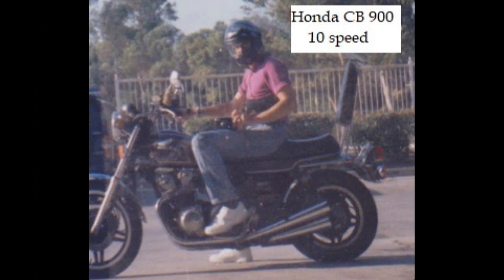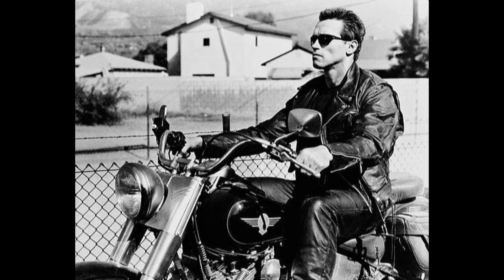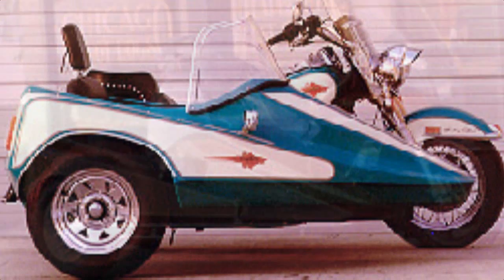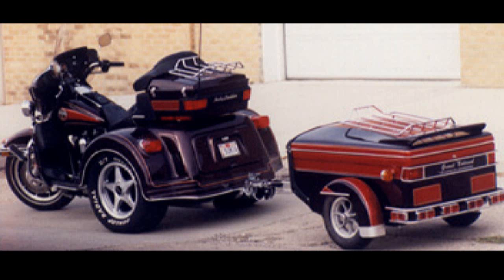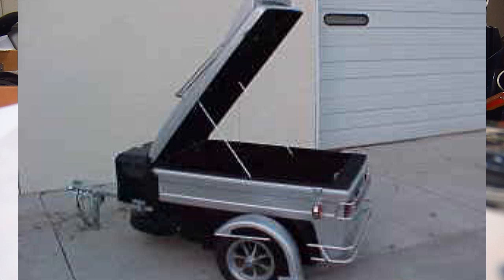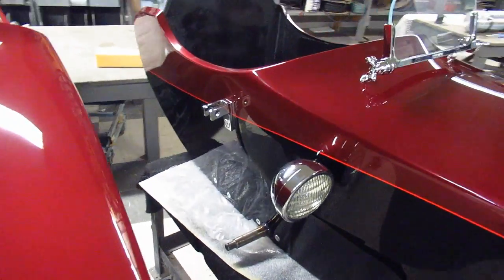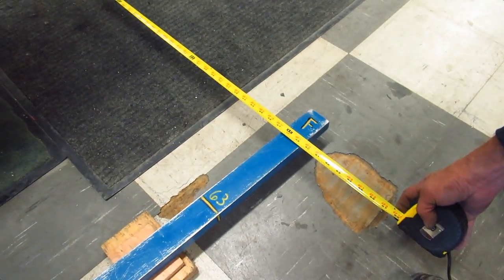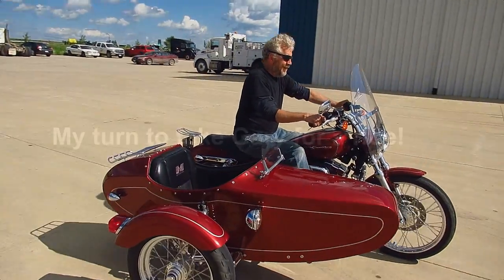Sidecar Manufacturing at Motorvation Engineering ends! See Description box, as all is not lost.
* Note address update below. Sadly, Mary the owner, has passed and Motorvation is now permanently closed.  I've always been a motorcycle enthusiast and even built my own Side car for my 1975 Honda GL 1000 Gold wing, which was a first for both.  When I found out that Motorvation was making sidecars here in Sibley, I met up with them and decided to make this video for those who have never had the sidecar experience.  I got to ride and drive one too, which was the first time I rode someone else's side car since building my own 43 years ago. It was like being young again. Here is the link, address, and phone number.  If interested, give Gary a call and tell him, Dave sent you.
Midwest Sidecars and Trailers
C/O Short and Tall body shop
Hours: Closed ⋅ Opens 8AM Mon